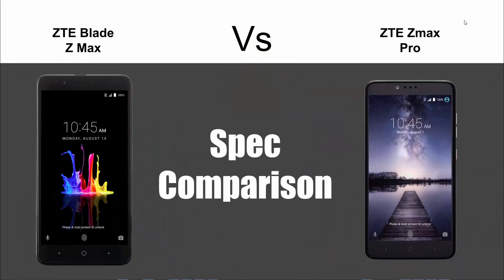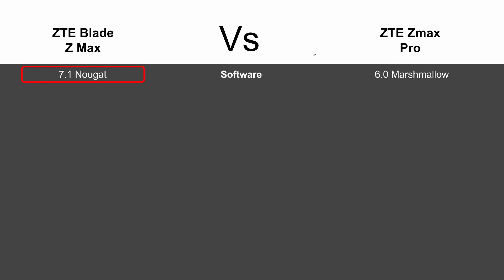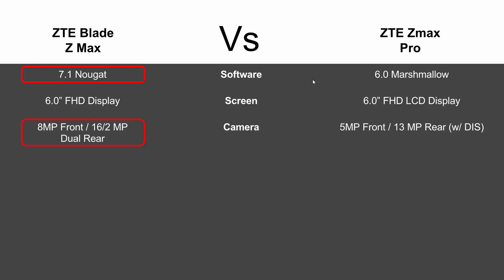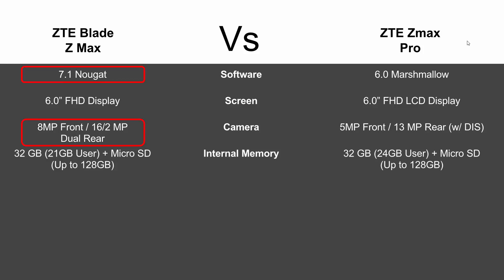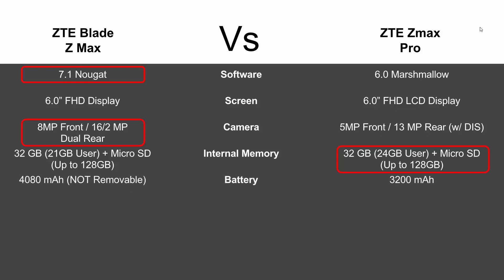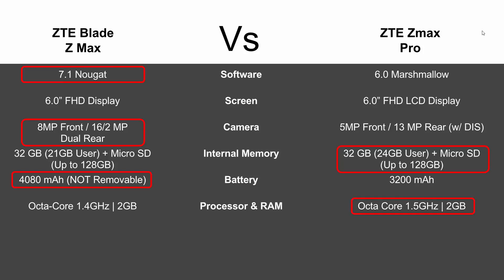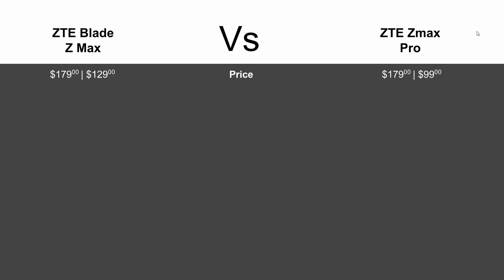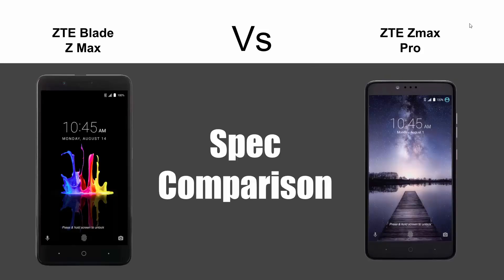ZTE Blade Z Max vs ZTE ZMax Pro Spec Comparison & Review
ZTE Blade Z Max vs ZTE ZMax Pro Spec Review